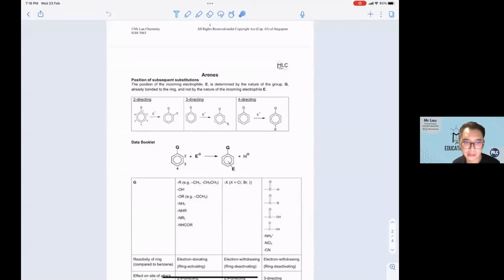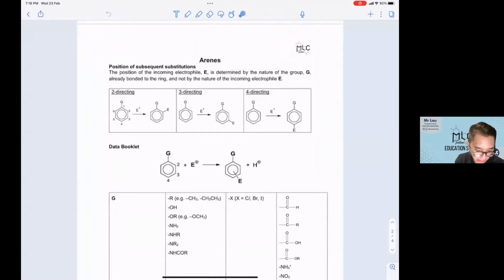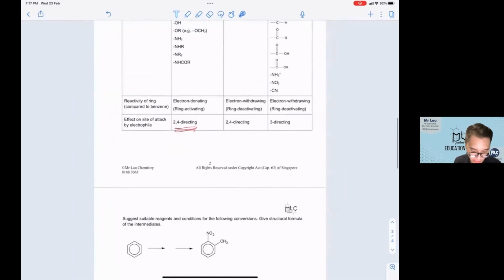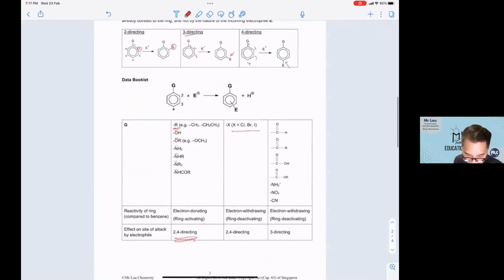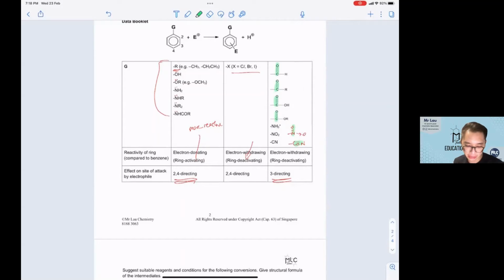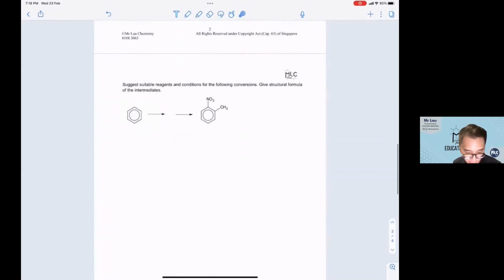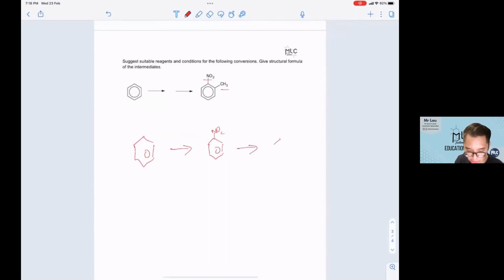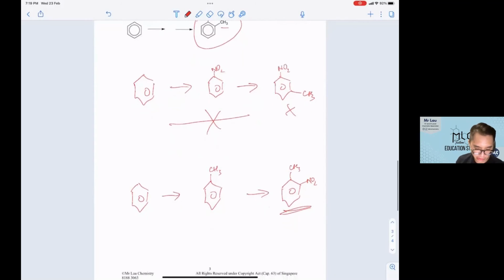48 Directing Effect in Arenes